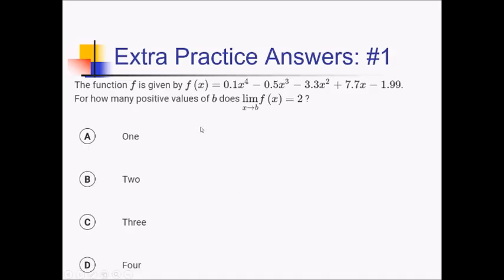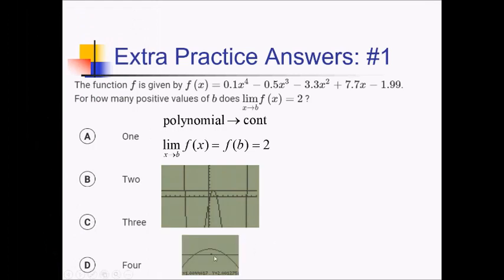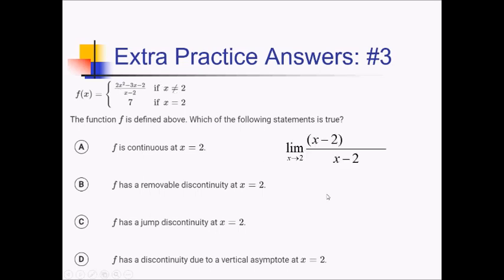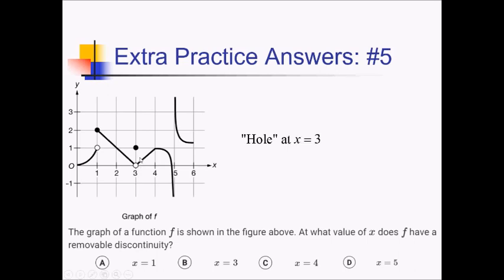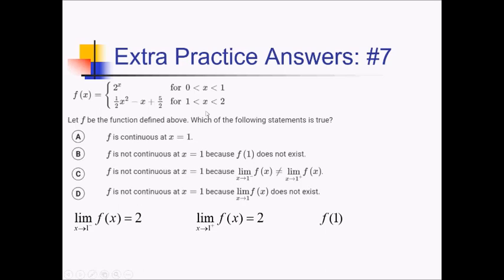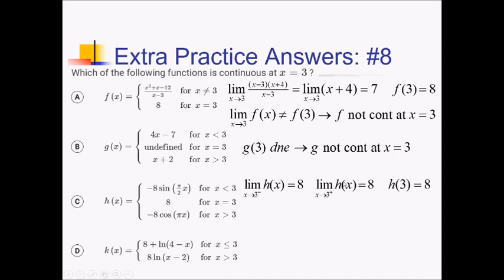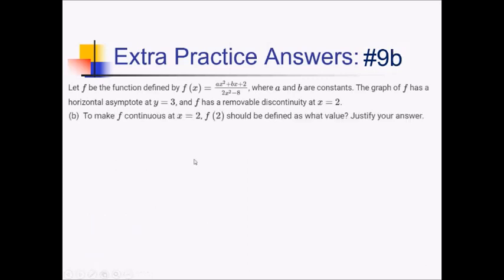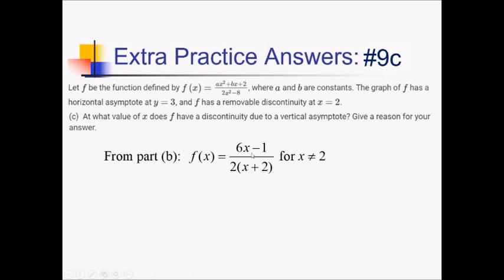Continuity: Problem Set #3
Go here for a PDF and handout to go along with this video